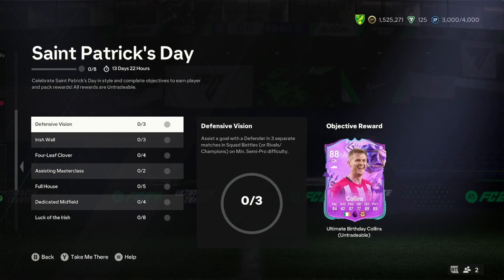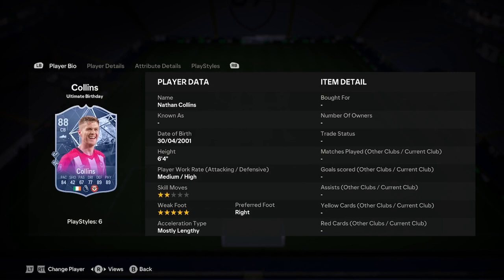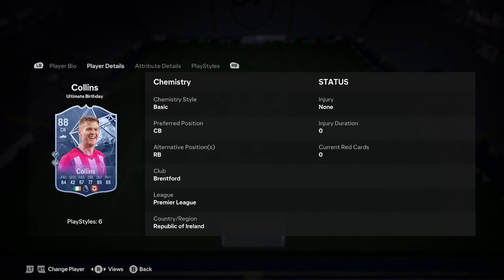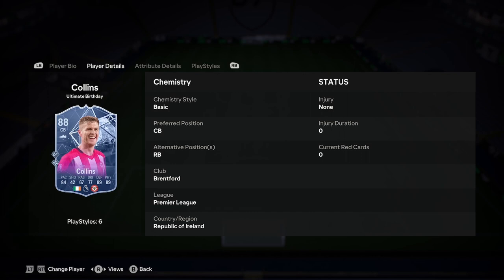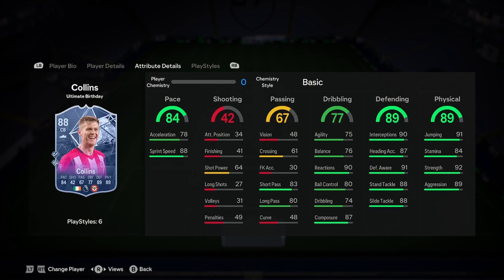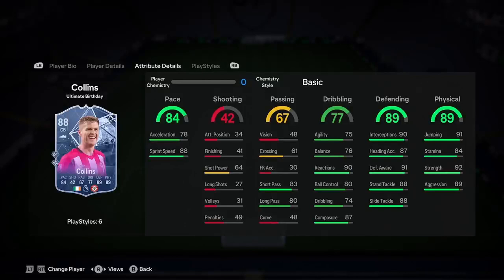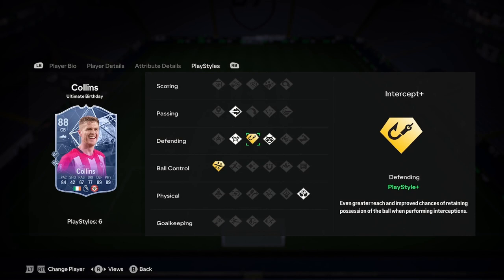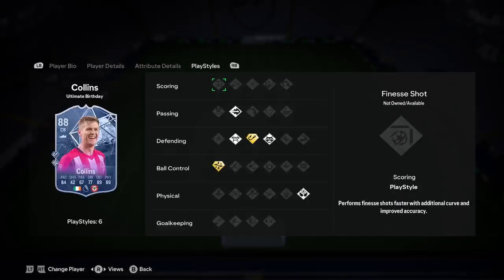88 Nathan Collins Ultimate Birthday Player Anaylsis!! || EA FC 24 Ultimate Team